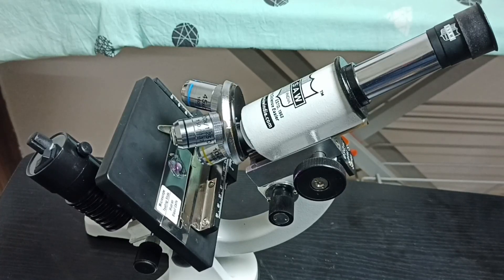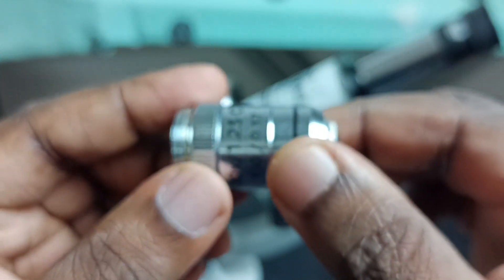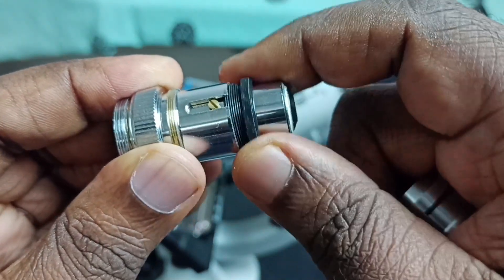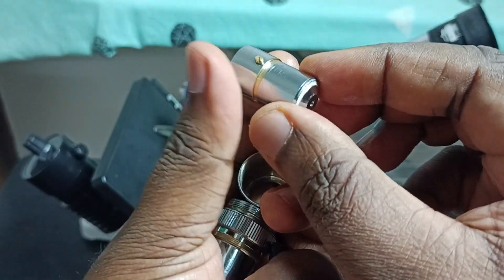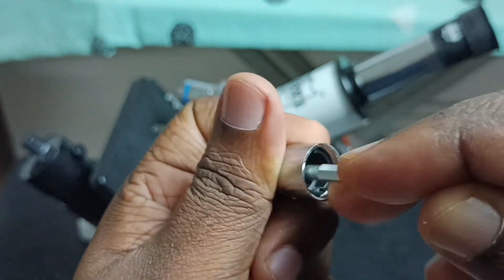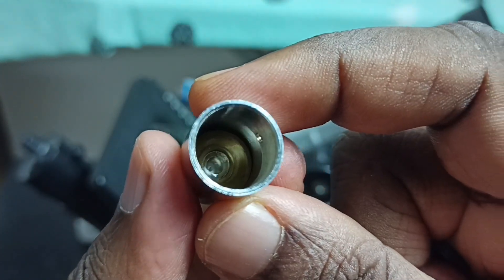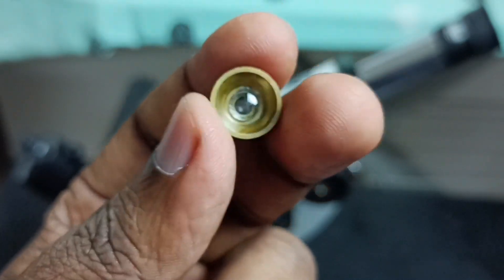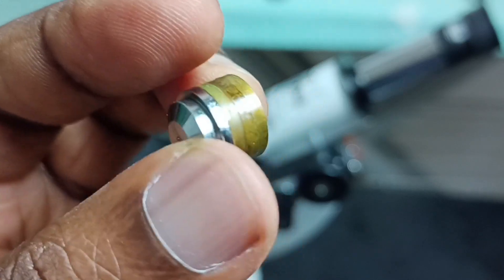ESAW Microscope : How to Open and Clean Objective Lens | Repair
ESAW,1125x,Student Compound Microscope,Prepared Microscope Slides,
ESAW MM-02 2500x,Compound Medical Microscope,Microscope,ESAW SM-02,
100X,Magnification,Objective Lenses,Eyepiece Lens, slide, lens, led light